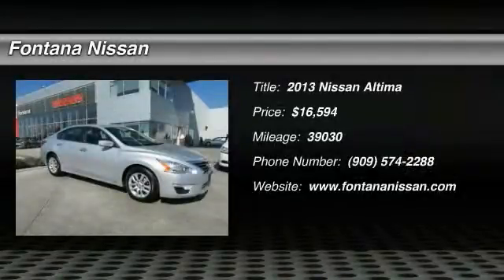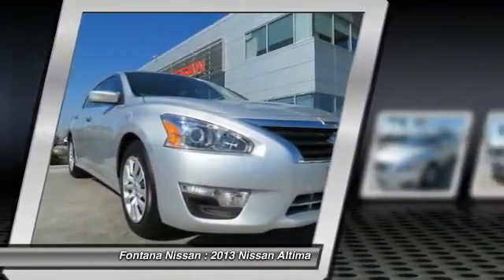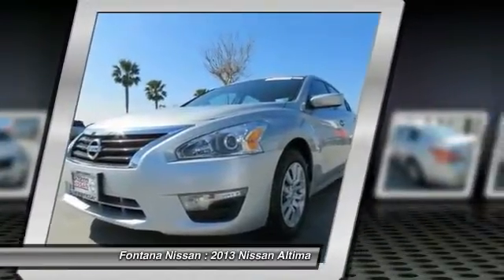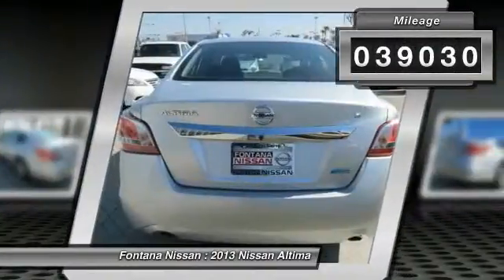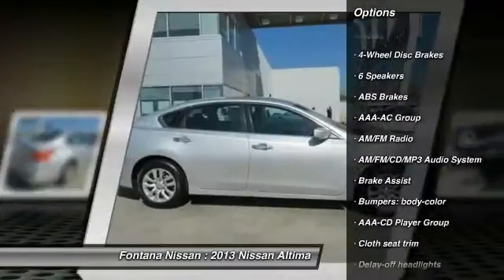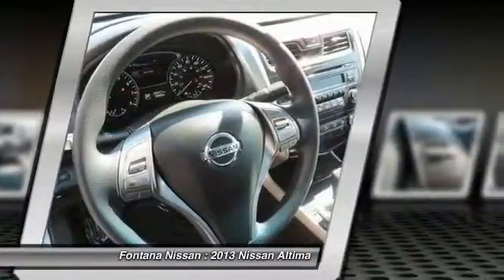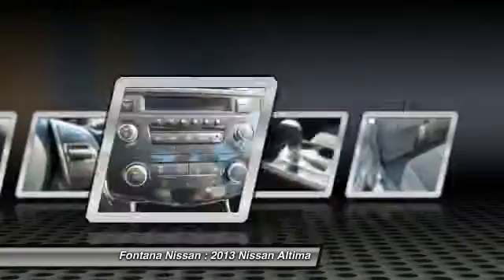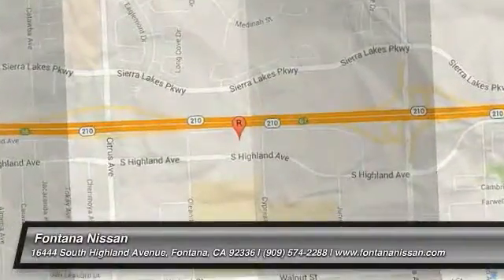2013 Nissan Altima new, Altima, Maxima, Sentra, 370Z, Murano, Fontana, Rancho Cucamonga, Ontario, Sa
2013 Nissan Altima 2.5 S

Fontana Nissan
16444 South Highland Avenue

**CARFAX CLEAN** and **NISSAN CERTIFED**. Altima 2.5 S. Heads up hybrids, there's another game in town. Sips gas like a spendthrift. Are you looking for an used vehicle that is in incredible condition? Well, with this great-looking and fun 2013 Nissan Altima, you are going to get it.. This terrific Altima is the car with everything you'd expect from Nissan, and THEN some. Nissan Certified Pre-Owned means you not only get the reassurance of up to a 7yr/100,000 mile Warranty, but also a 156-point inspection/reconditioning, 24/7 roadside assistance, trip-interruption services, and a complete CARFAX vehicle history report. brbrTO SEE MORE QUALITY VEHICLES LIKE THIS RIGHT OR DIAL .